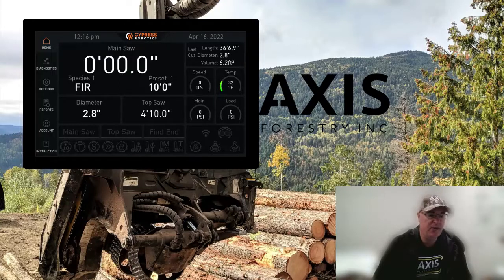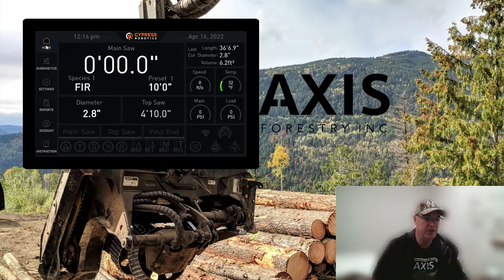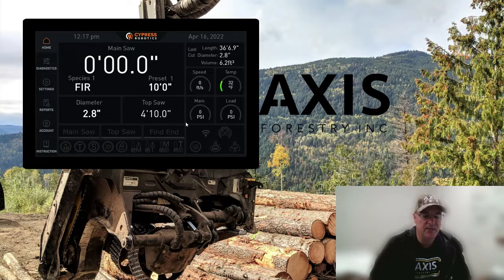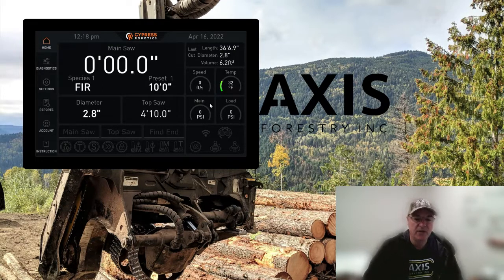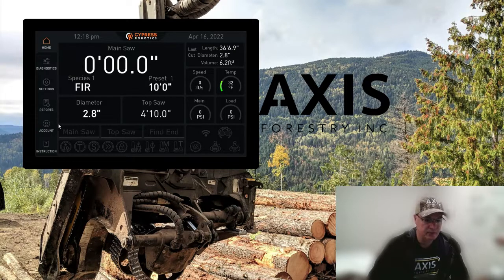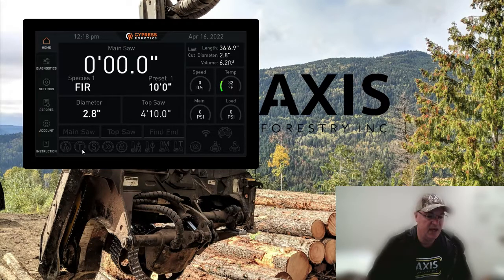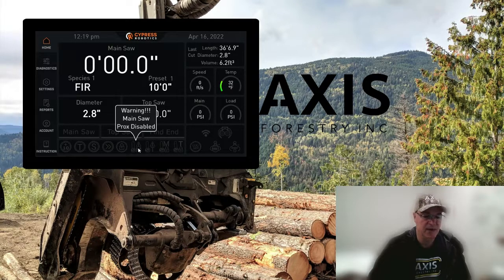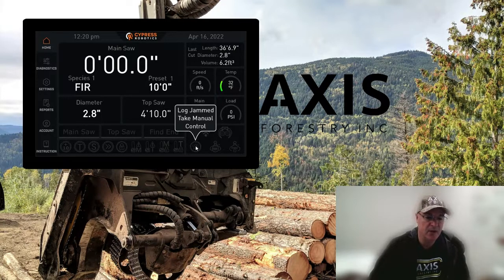Cypress Robotics Gen5 - Main Screen walk around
Discussing the main screen of the Cypress Gen5 controller